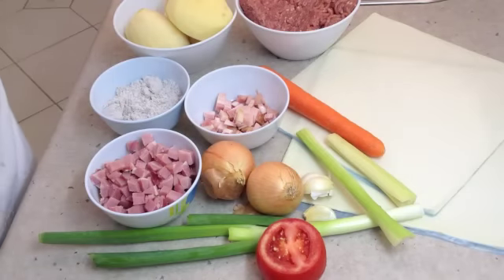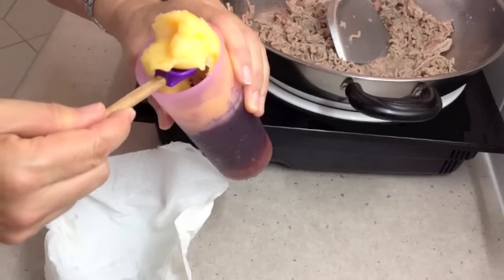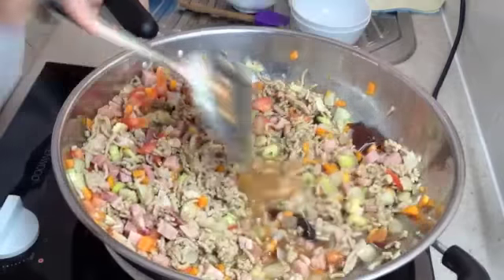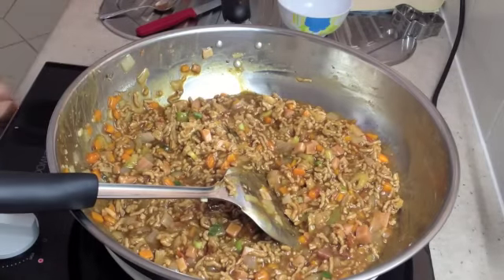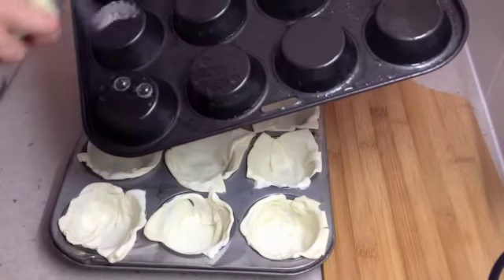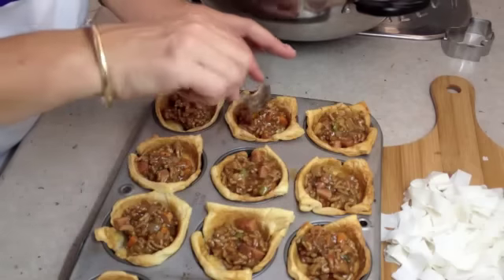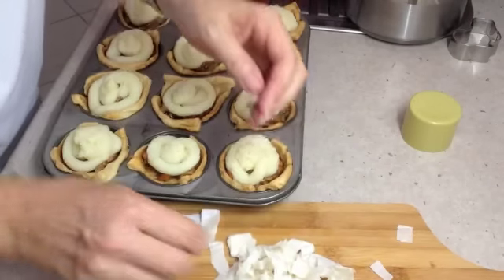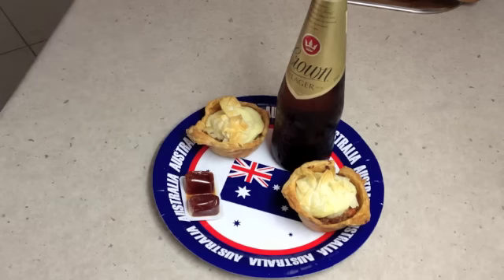Aussie Meat Pie with a twist video recipe cheekyricho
The Iconic Aussie Meat Pie, there wouldn't be many people in Australia that haven't eaten a Meat Pie. Here we show you a video cooking demonstration and recipe for mini Aussie Meat Pies with a twist. great finger food, full of flavour lean meat and vegetables, with the most delicious meat pie filling you could imagine. I hope you five this idea a try, We know you will be glad you did.
Ingredients:
500 grams lean minced meat of your choice, this works well with any meat
30 grams spring onion
100 grams tomato
10 grams chopped garlic
150 grams sliced onion
60 grams gravy mix mixed with a little water to form a smooth paste
30 grams diced celery
80 grams diced carrot
2 sheets of preprepared puff pastry
1 sheet of filo pastry cut into ribbons
200 grams of the best meat stock you can get
150 grams lean bacon diced
50 grams of ham or bacon fat diced
500 grams of potato
olive oil spray
1 egg
enough milk to mash potatoes